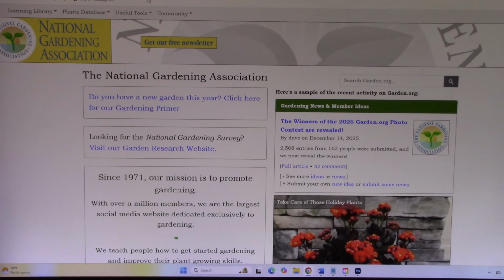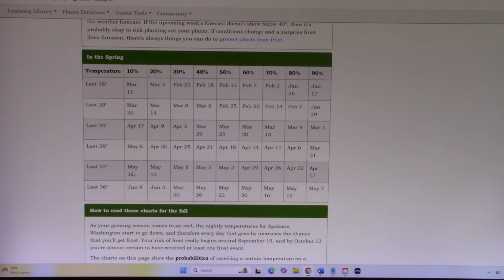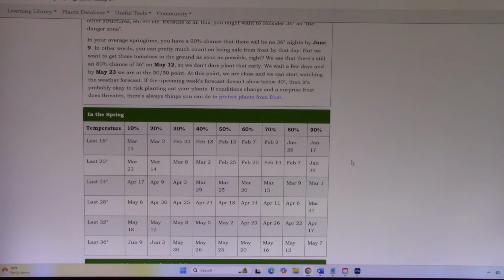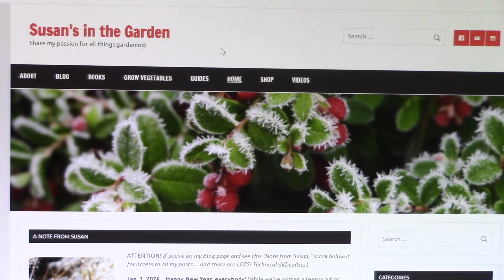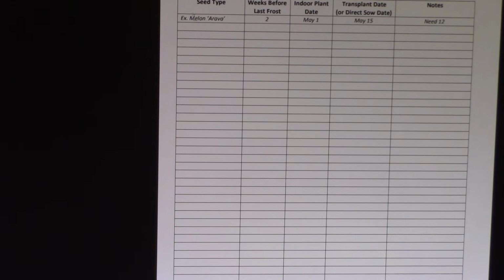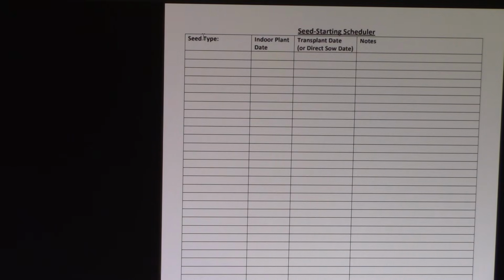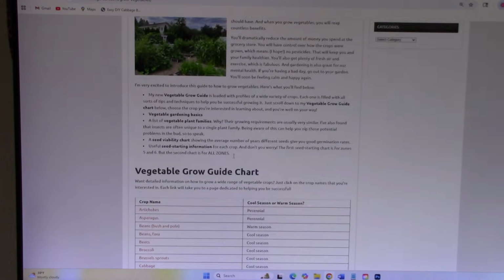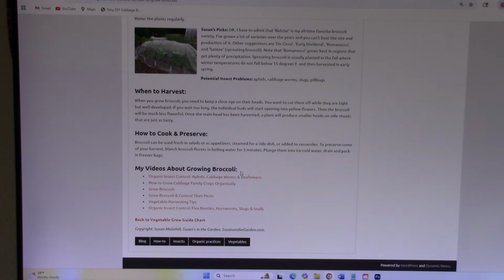When to Start Seeds (2026) #3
Are you a new gardener or new to seed-starting? Garden expert Susan Mulvihill takes the mystery out of when to start plants from seed.

In this video, Susan shares great resources as well as free information on her website that will help you be successful right from the start! Susan gardens in Spokane, Wash. where the hardiness zone ranges from 5b to 6a. From Susan's in the Garden, SusansintheGarden.com.

1. Vegetable Garden Problem Solver Handbook
2. Vegetable Garden Pest Handbook